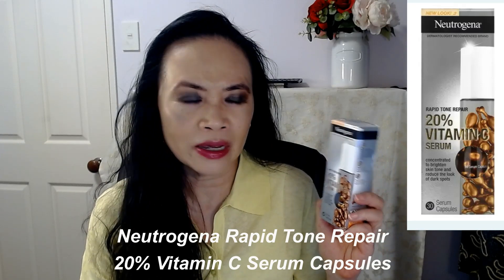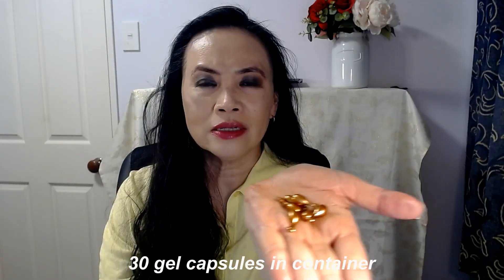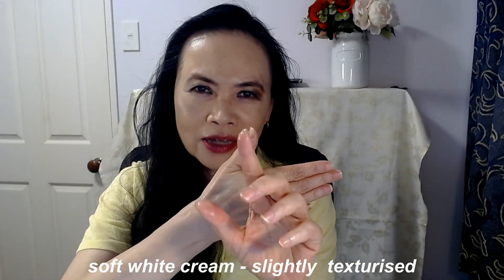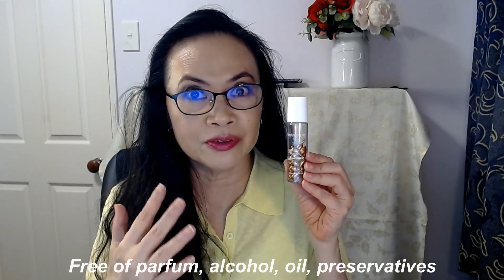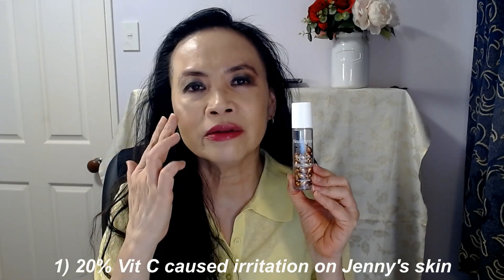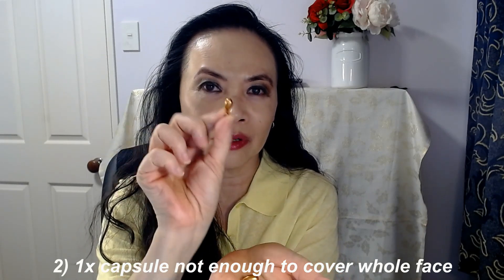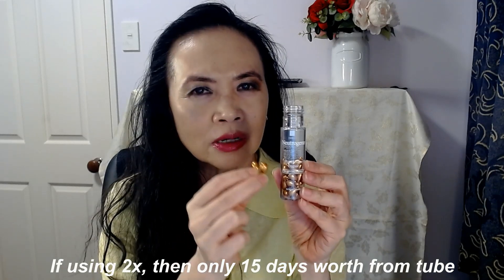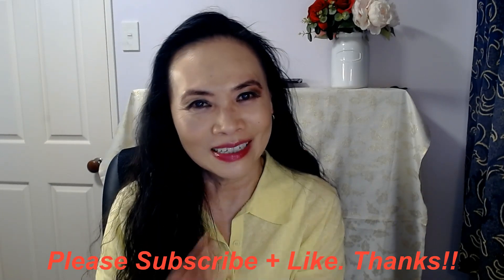Neutrogena Rapid Tone Repair 20% Vitamin C Serum Capsules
You have probably heard enough about the anti aging benefits of Vit C. Some are good, some not so good, some burn your skin and the list continues. Yet, it is hard to nail down to a genuinely good one that is affordable. Is this  Neutrogena Rapid Tone Repair 20% Vitamin C Serum Capsules a genuinely effective one to try? Watch to the end to let Jenny give you a forensic examination of this product.